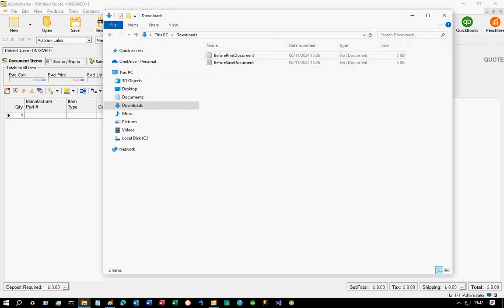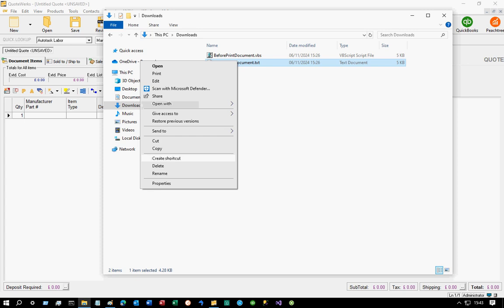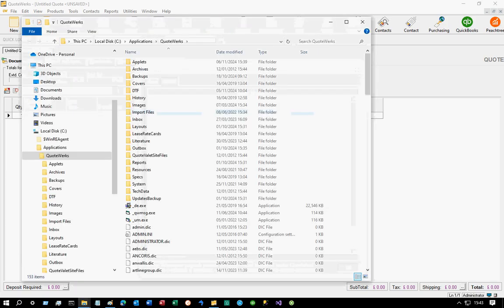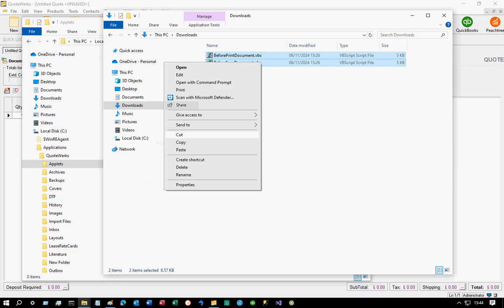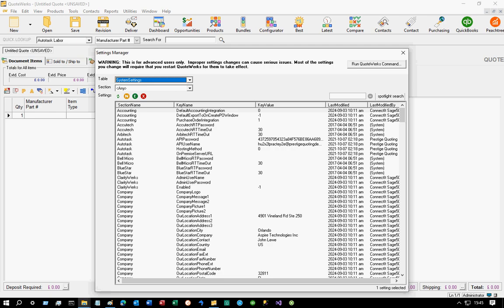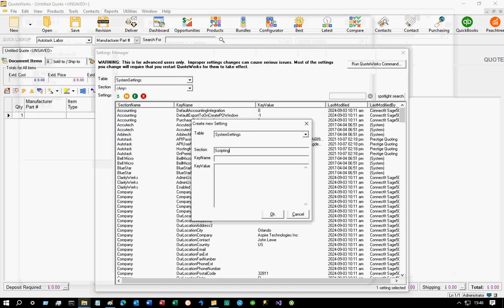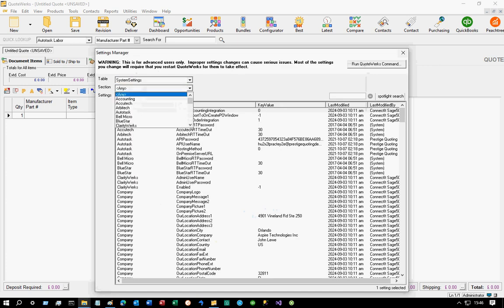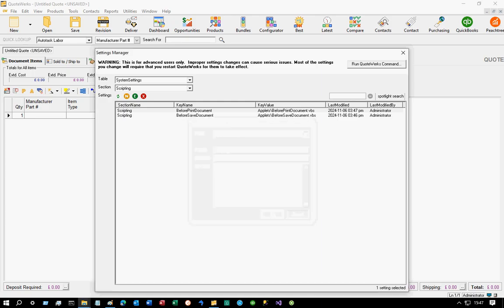Implementing a new VBS script in QuoteWerks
This video provides instructions on how to implement a QuoteWerks VBS script.

The video assumes that you have engaged us to create a new QuoteWerks script which we have sent as a (or number of) ".txt" file(s).

If you'd like us to help you with your QuoteWerks scripts or anything else QuoteWerks related, then please get in touch